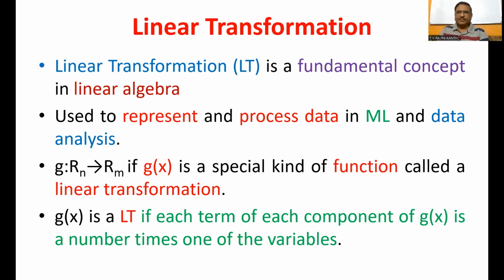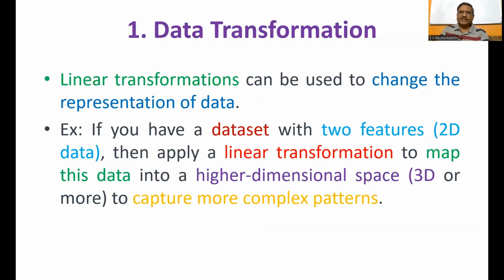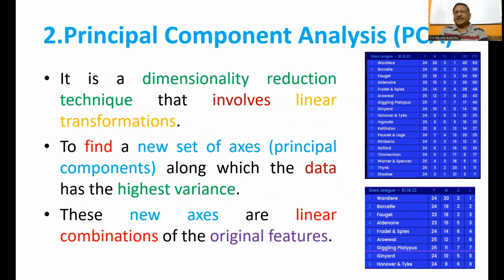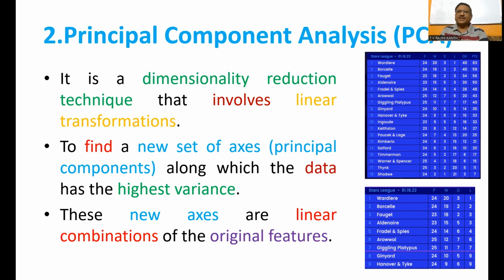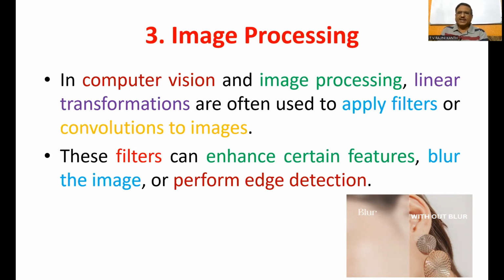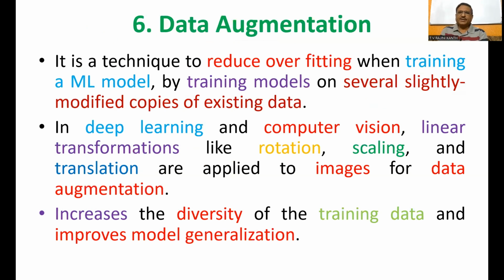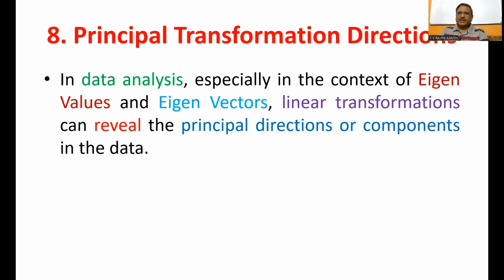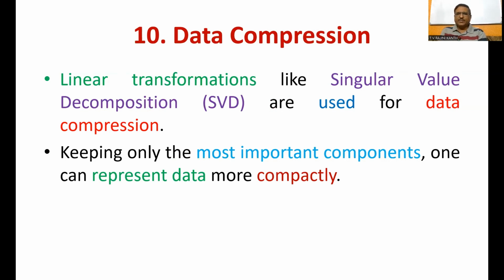Linear transformations - Types & applications | Essential Mathematics for Machine Learning & DS